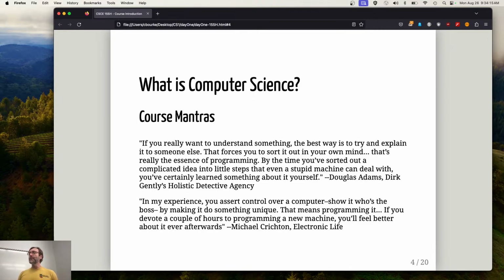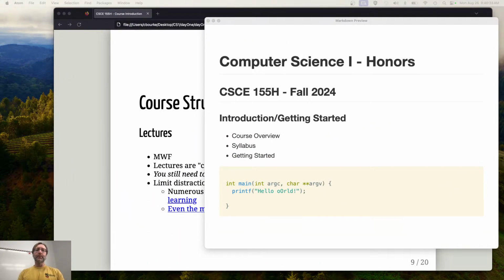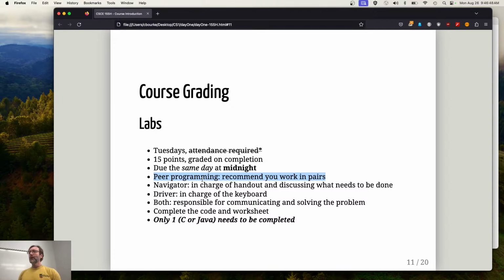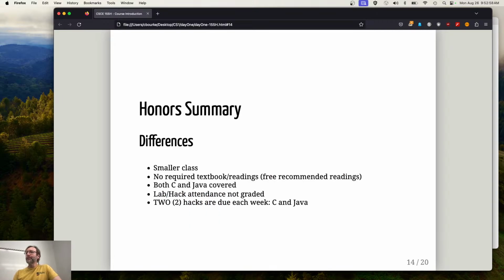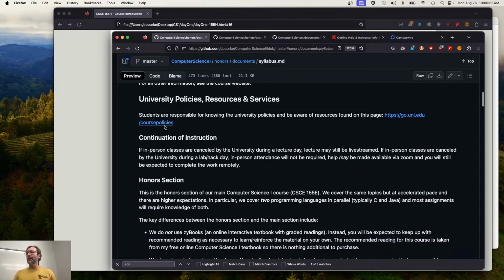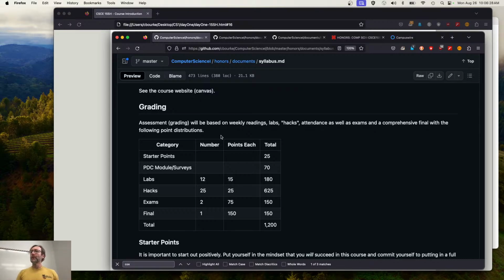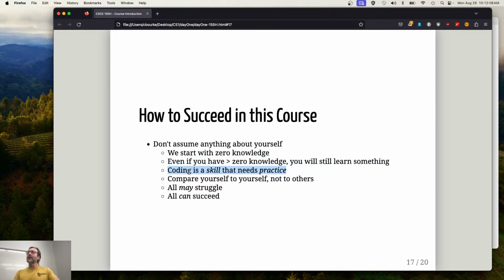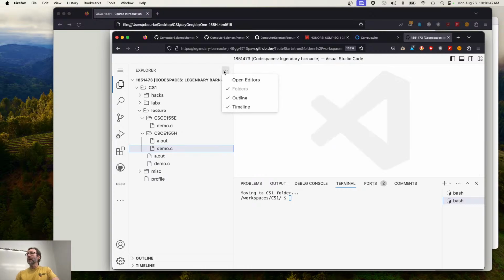1.0 - Course Introduction (2024-08-26)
We give an introduction to CSCE 155H for fall 2024.